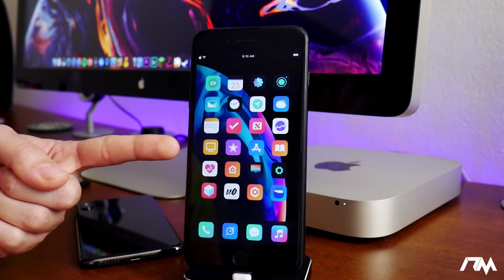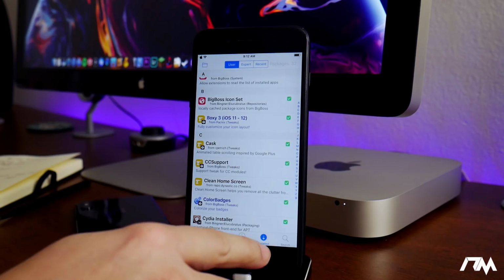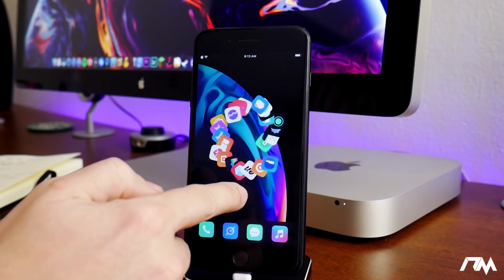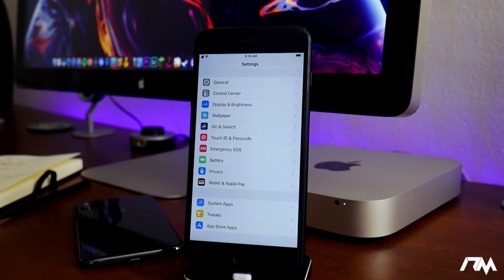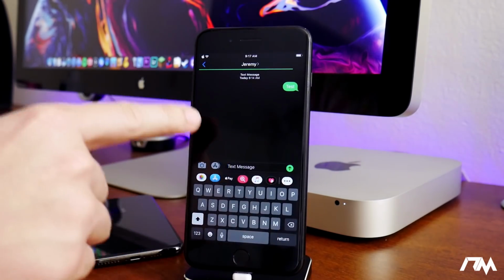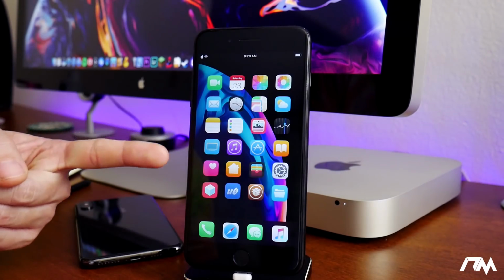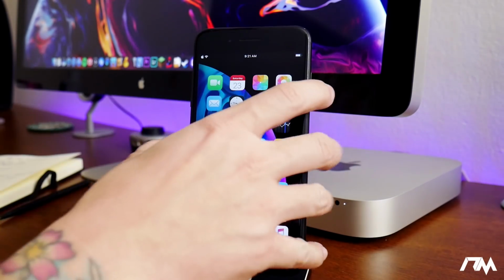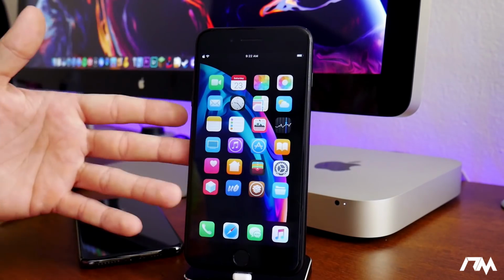TOP 25 BEST iOS 12 JAILBREAK TWEAKS & THEMES For unc0ver Jailbreak iOS 12.0 - 12.1.2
2: Boxy 3
3: CleanHomeScreen
4: SnowBoard
5: Felicity - Theme
6: Noctis12
7:PullToRespring
8: UltraSound
9: DarkMessages
10: Zeppelin
11: ColorBadges
12: PowerSelector
13: PreferenceOrganizer2
14: HomeGesture
15: NoBetaAlert
16: SmartLPM
17: Cylinder
18: Flame
19: SwipeForMore
20: TweakCount 2
21: NiceNotes
22: Filza
23: SmoothCursor
24: Muze 4 - Theme
25: Cask